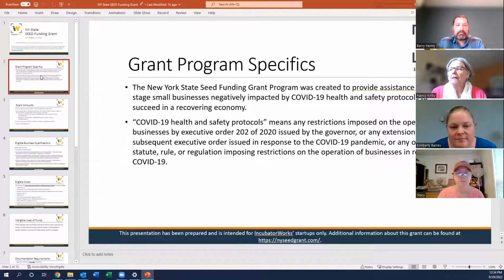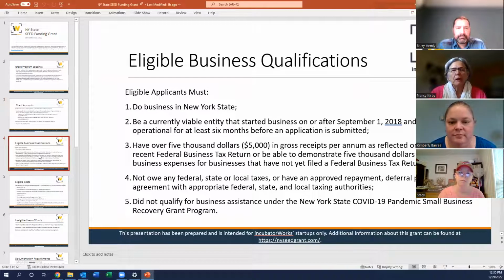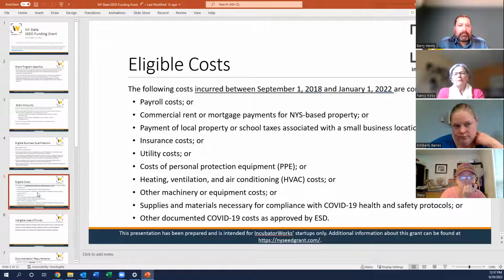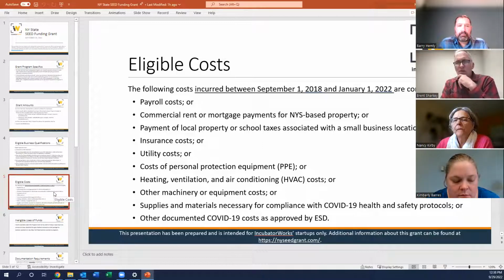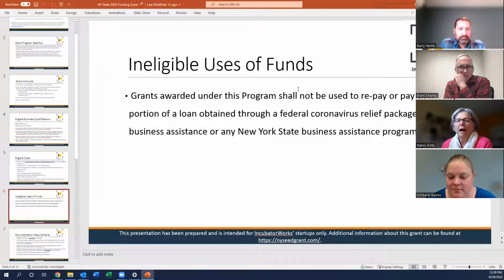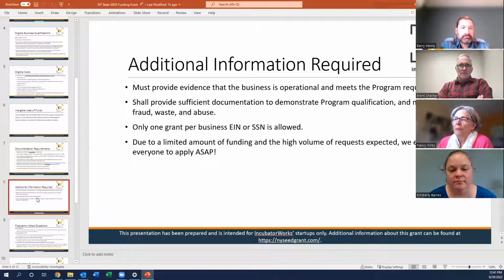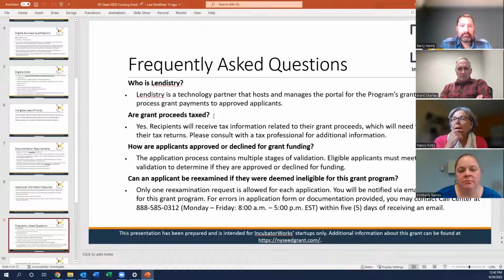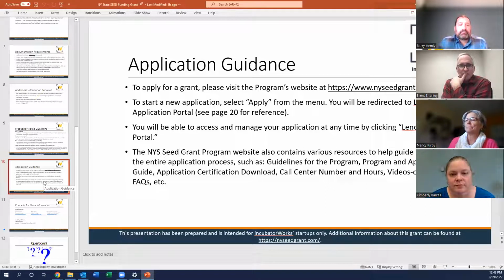Information about the NYS Seed Funding Grant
IncubatorWorks team put together a presentation to help break down what the NY State Seed grant is about, what the eligibility is, and how to apply. and if you need assistance, give IncubatorWorks a call!